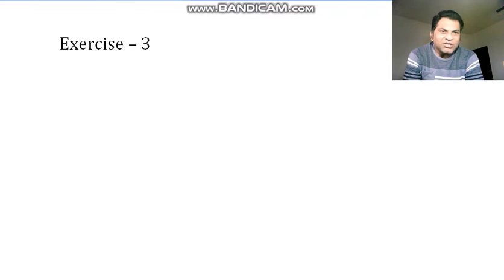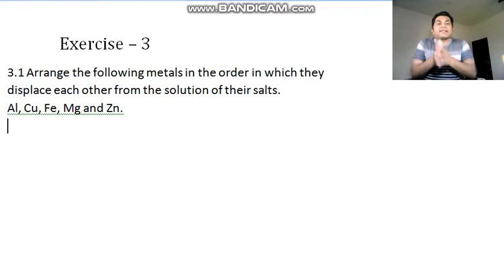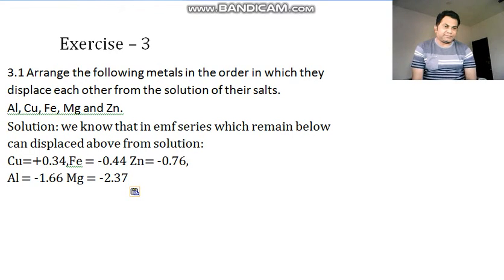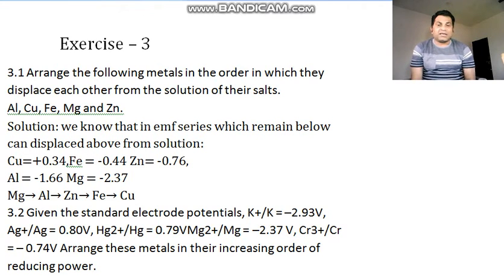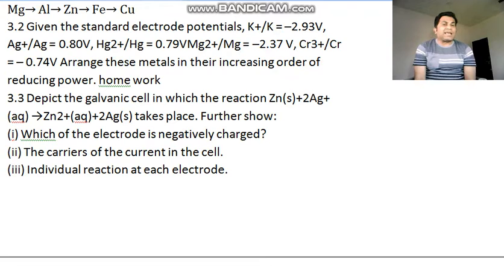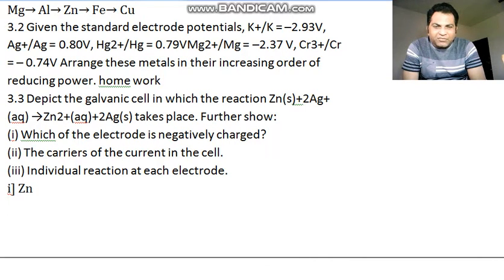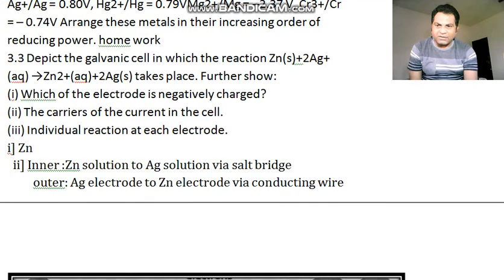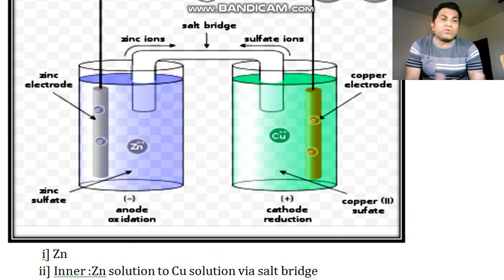12 EM Chemistry chap 3 lecture 13 part A Exercise 25/04/20